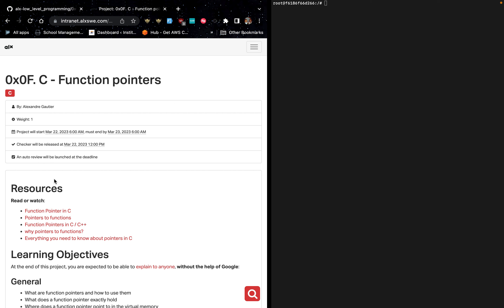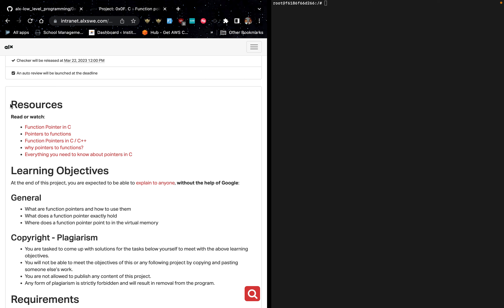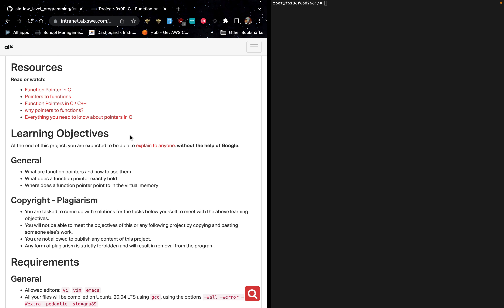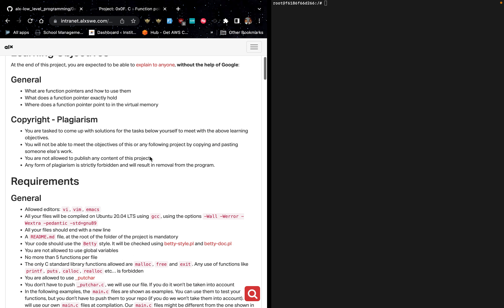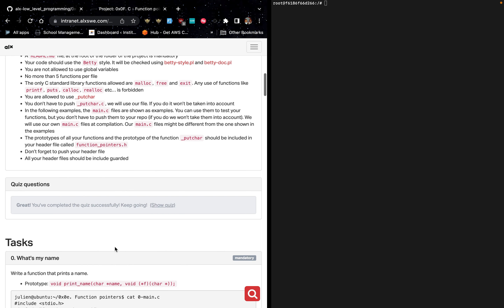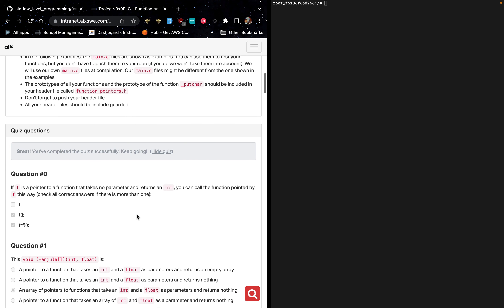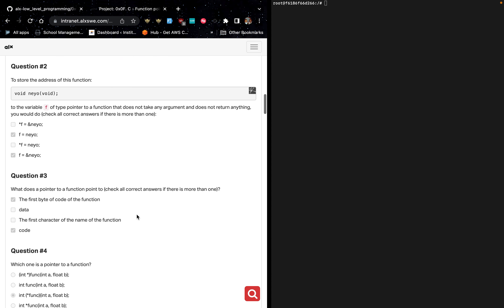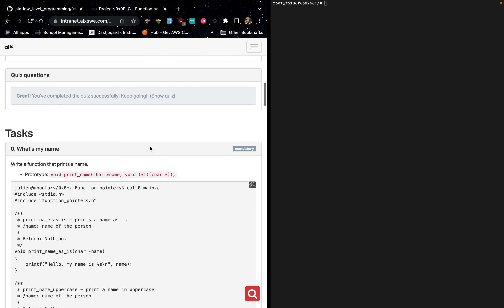0x0F. C - Function pointers - 200% Complete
0x0F. C - Function pointers
(ALX all quiz answers, mandatory and advanced tasks code all checks pass)

alx-low_level_programming